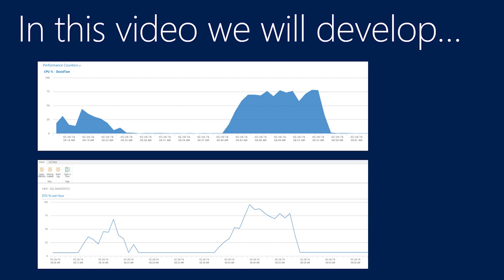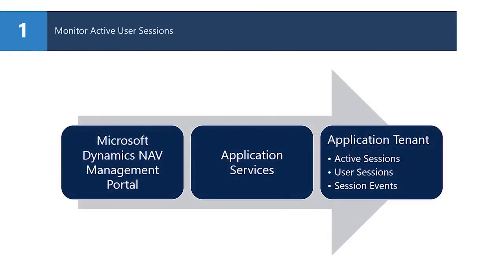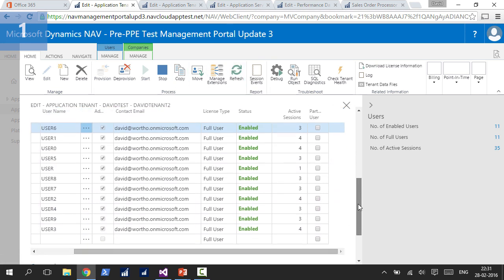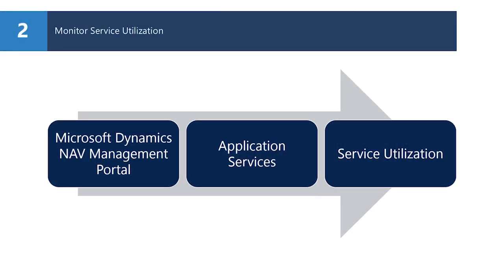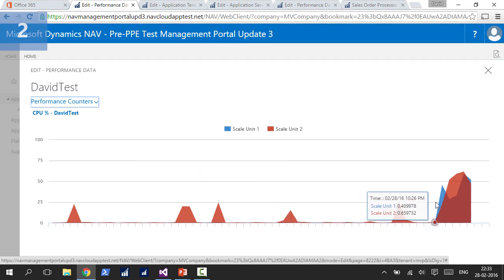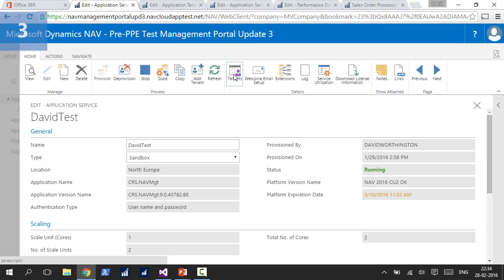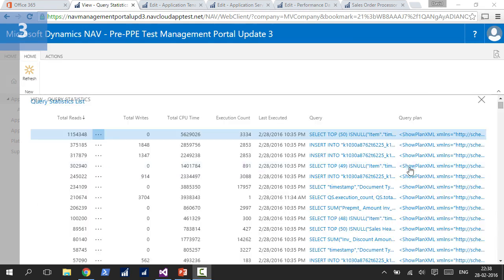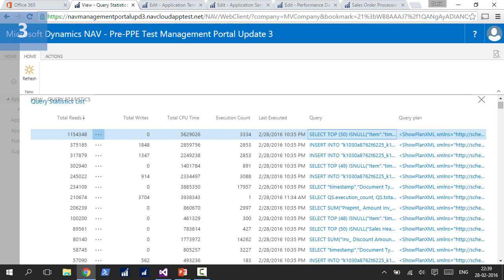Dynamics NAV 2016 - How To Monitor a Managed Service